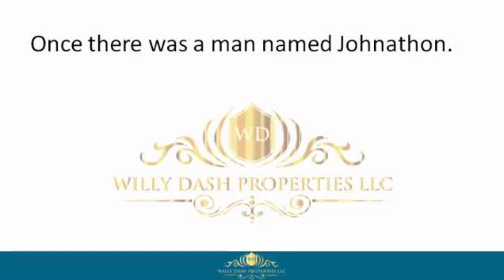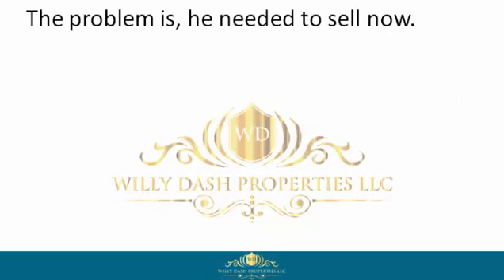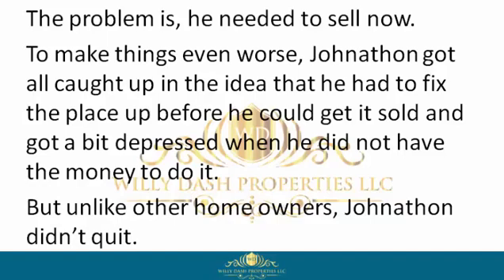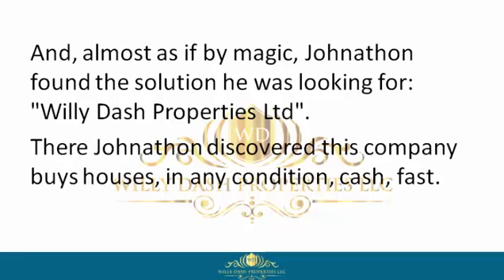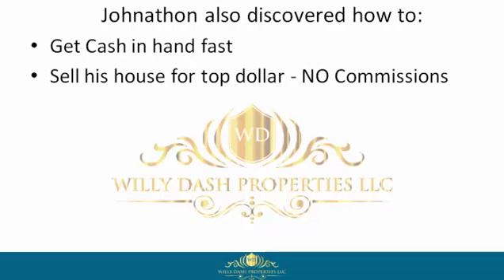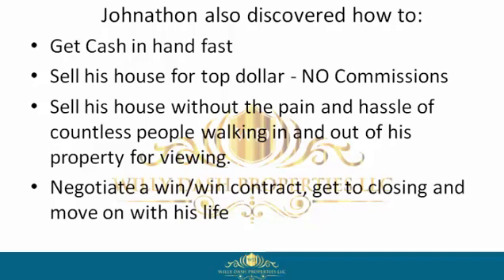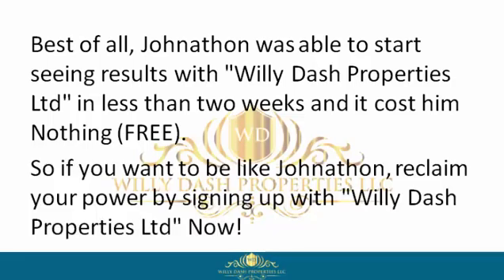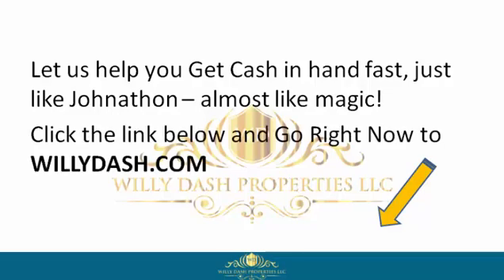how to sell my house in miami lakes town fl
how to sell my house in miami lakes town fl If you are looking for how to sell my house in miami lakes town fl, then watch this video to learn everything you need to know about how to sell my house in miami lakes town fl